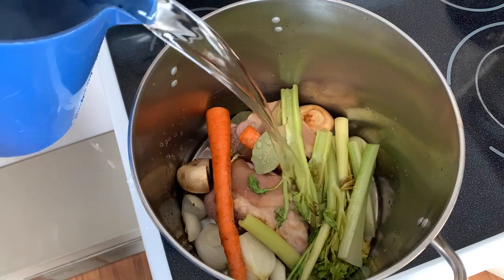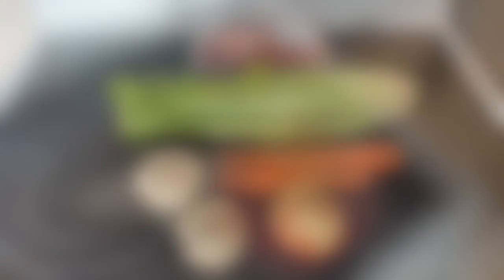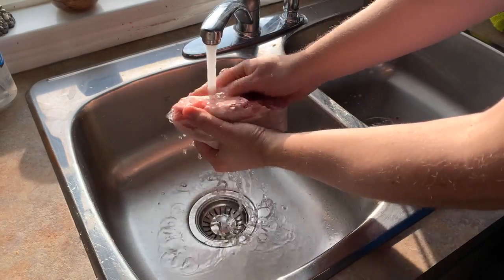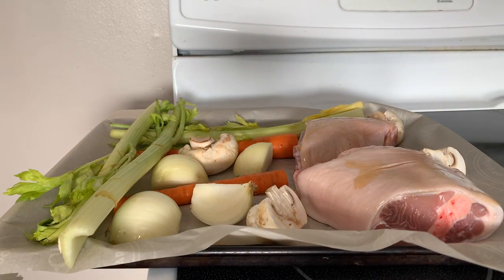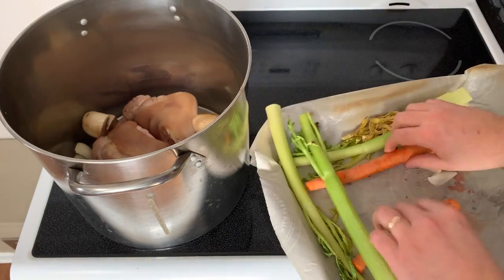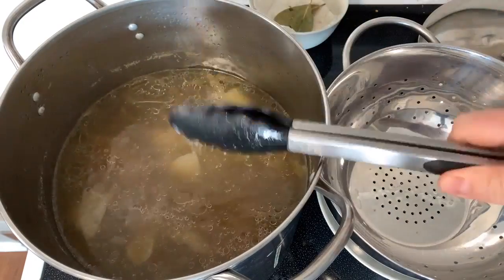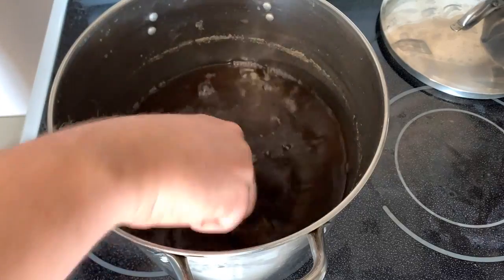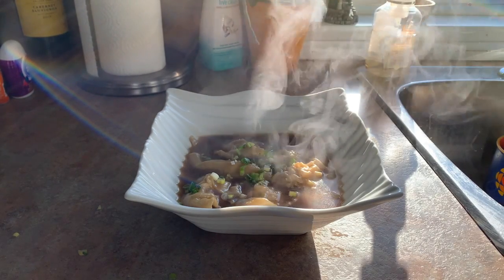Episode 1: Wonton Broth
Are you addicted to Asian soups, but hate paying for takeout? Why don't you make it yourself you lazy bugger.

Ingredients:
2x pork hocks
1 large onion
A few celery stalks (with leaves if possible
2 carrots
2 large mushrooms
3 bay Leaves (optional)
1 cup-ish? Dark soya sauce (like China Lily)
Salt
Pepper
Water
Love